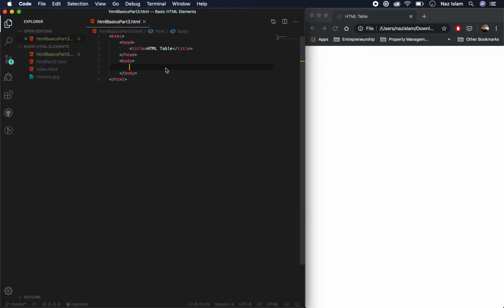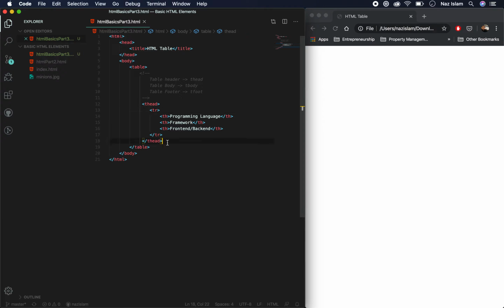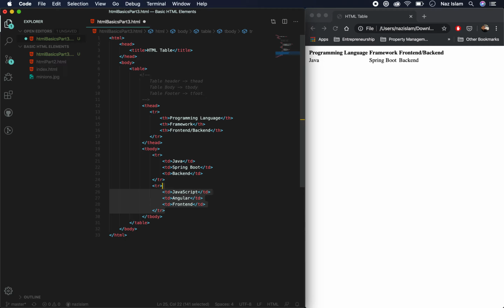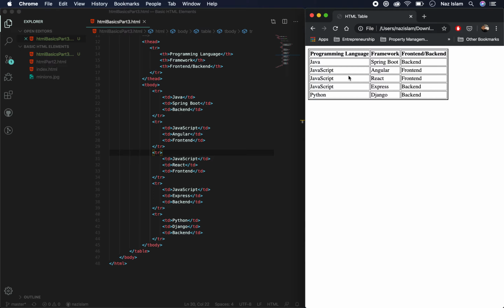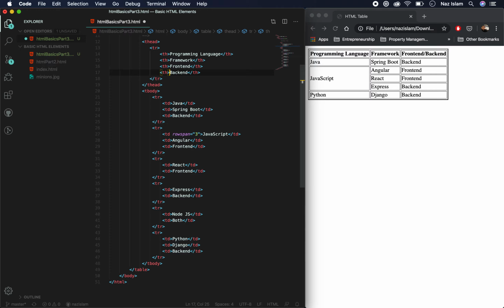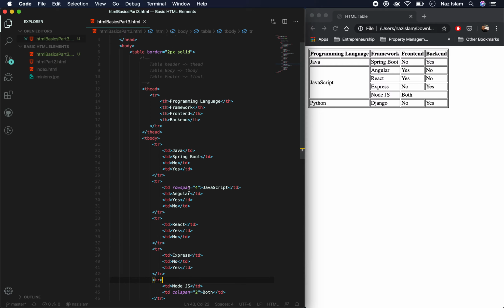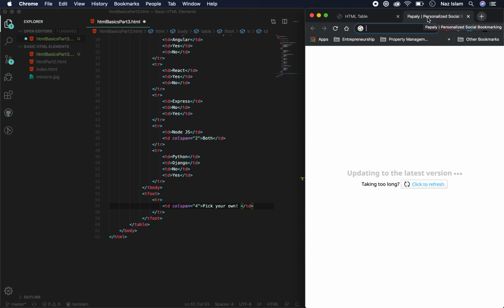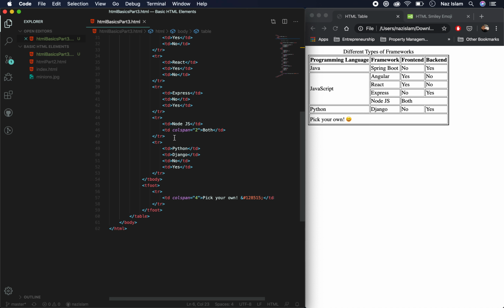HTML Tutorial: Create Tables in HTML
Watch this video to learn about the basic HTML elements and how to use them. This is one of the multipart tutorial that I created for absolute beginners.

In this video, I have discussed and how to compose table in HTML and how to make column and rows span over multiple columns/rows.